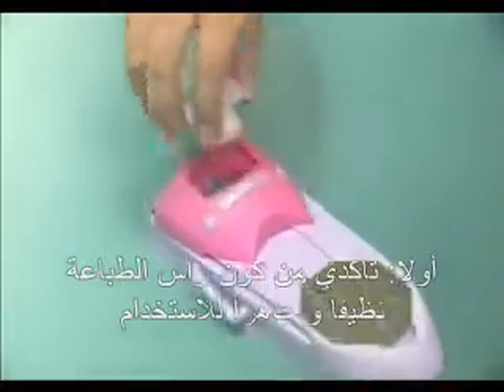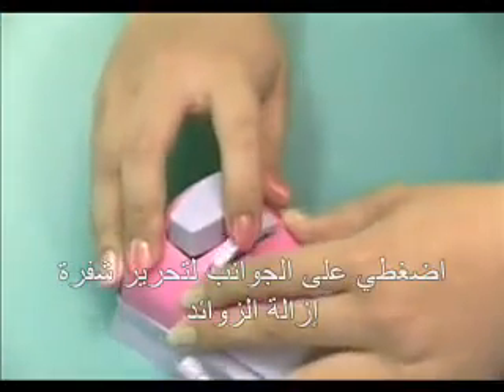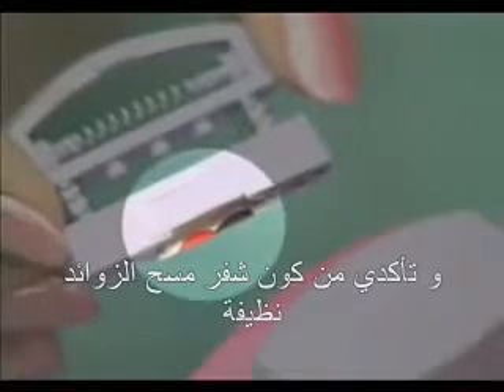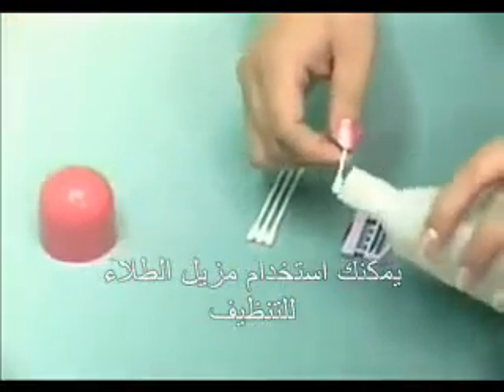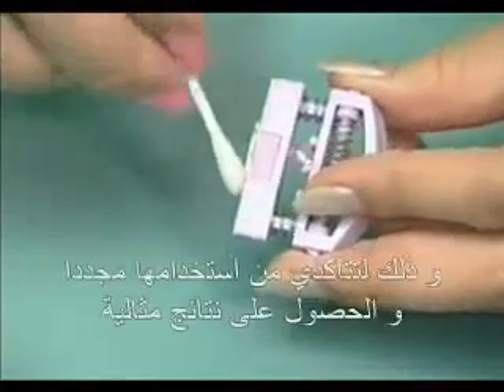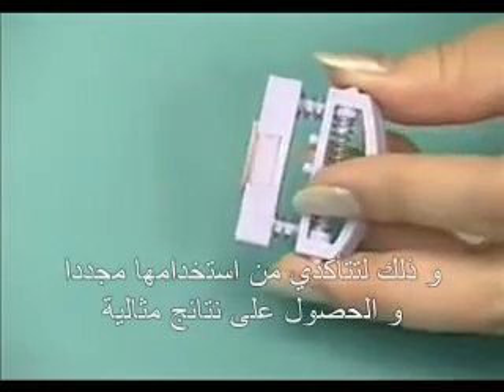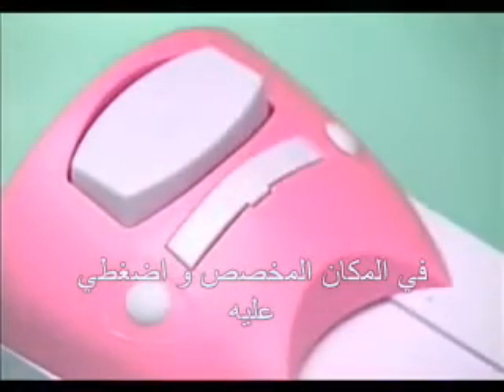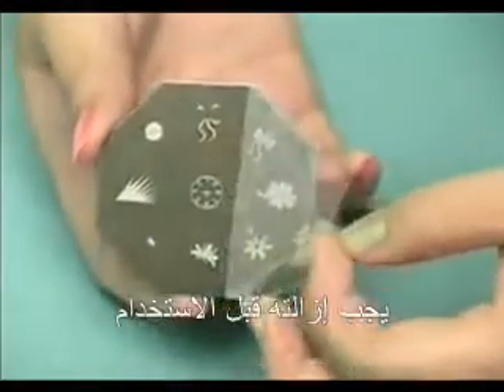BEFORE USing the nail printer from e-stylebh.com.flv